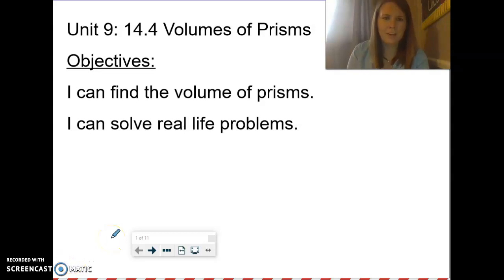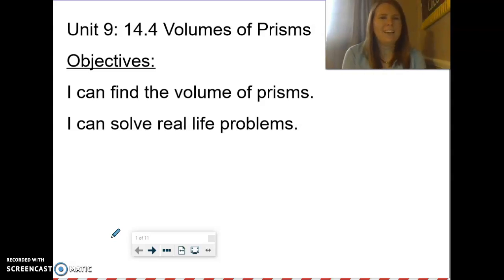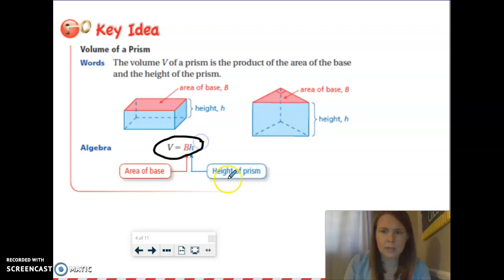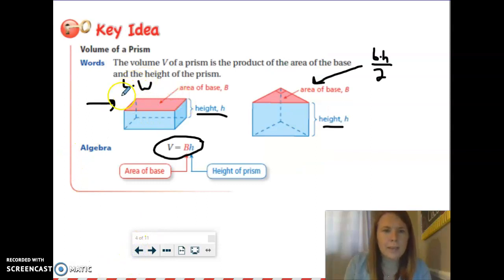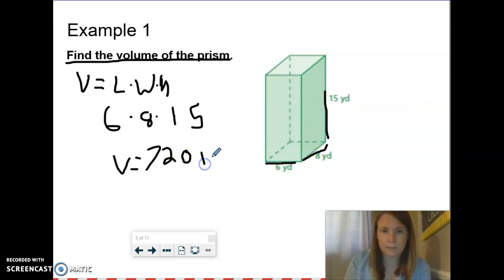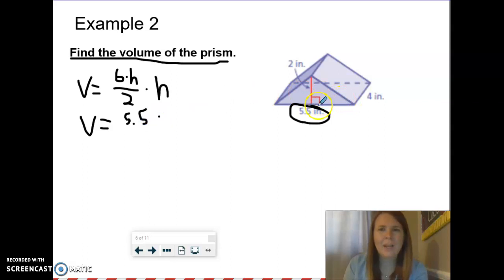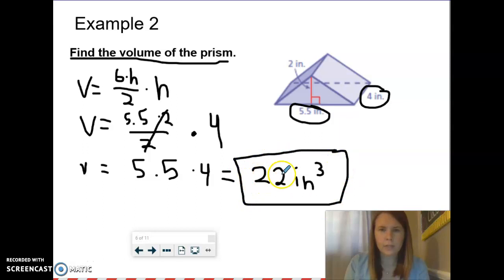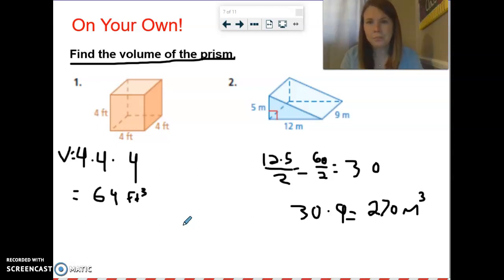7th Grade Lesson 14.4 Volume of Prisms- Part 1